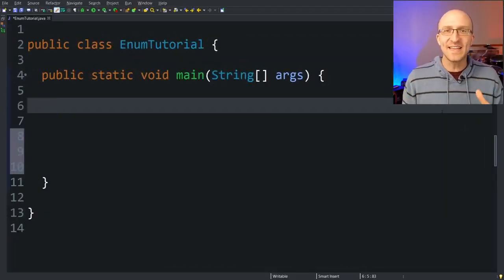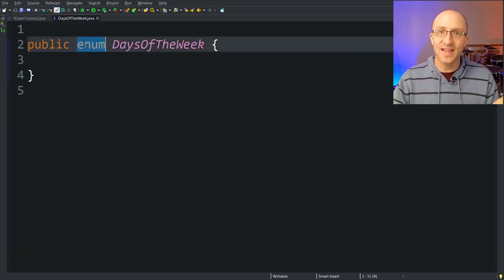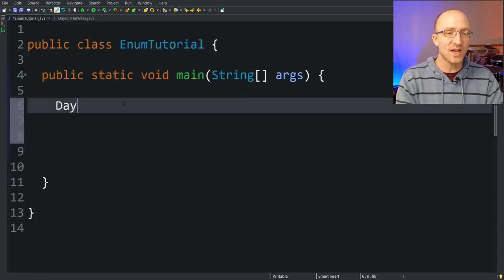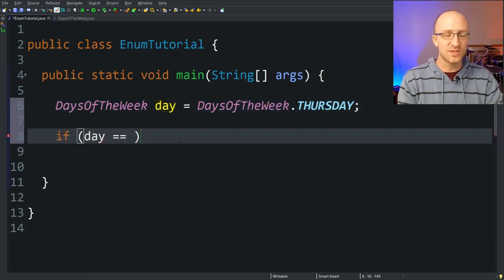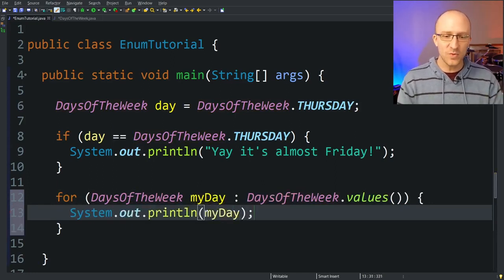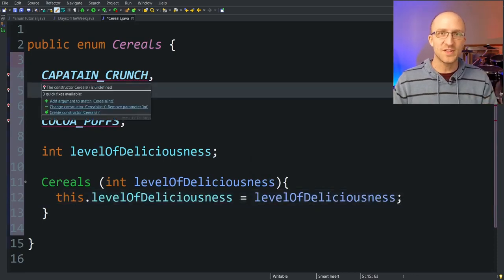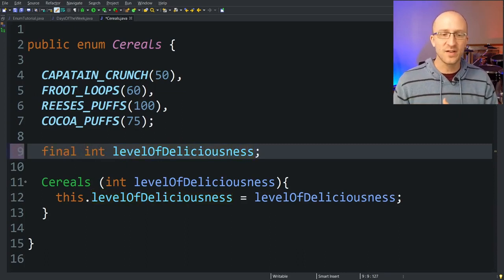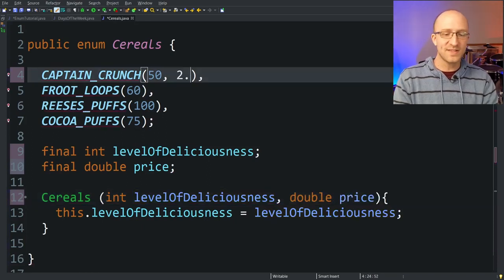Java Enums Explained in 6 Minutes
Thông tin chi tiết về khóa học: https: //b4usolution.com